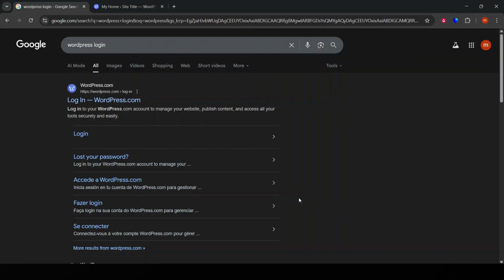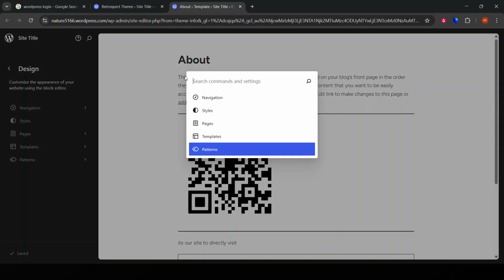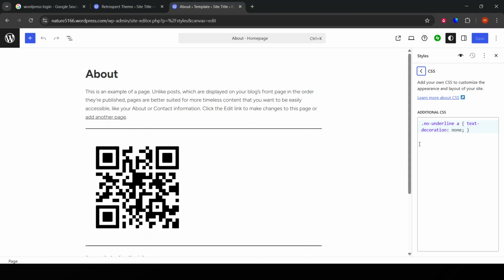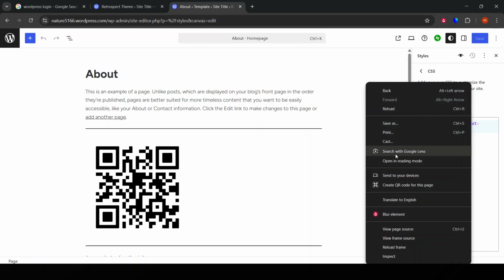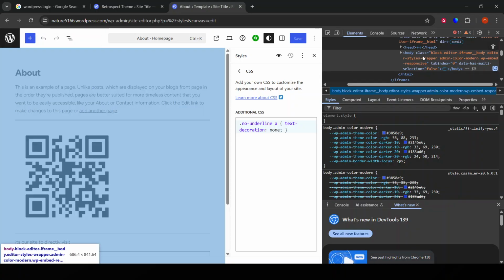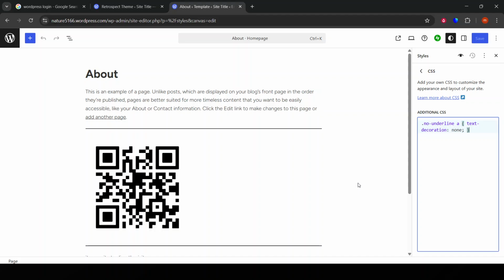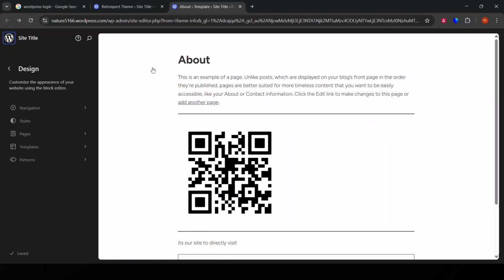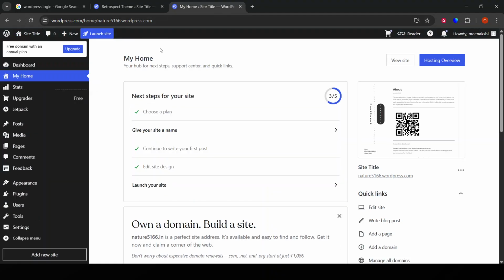How to Change Menu Font Size in Wordpress 2026 (Step By Step)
Learn How to Change Menu Font Size in Wordpress in this video.

In This Video, We'll Show You 👇
Wordpress Menu Font Size
Wordpress Font Size
Change Menu Font Size Wordpress
Wordpress Menu Customization
Wordpress Menu Design
Wordpress Menu Tutorial
Wordpress Menu Styling
Wordpress Font Settings
Wordpress Typography
Customize Wordpress Menu
Wordpress Font Size Change
Wordpress Menu Font
Wordpress Menu Text Size
Adjust Menu Font Size Wordpress